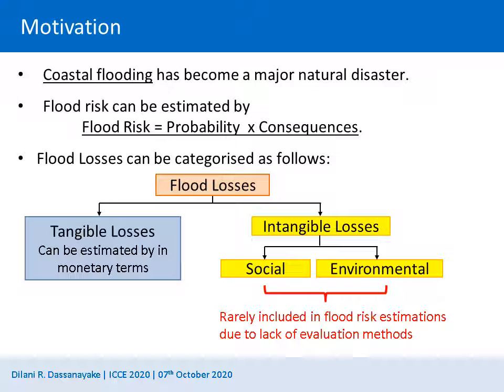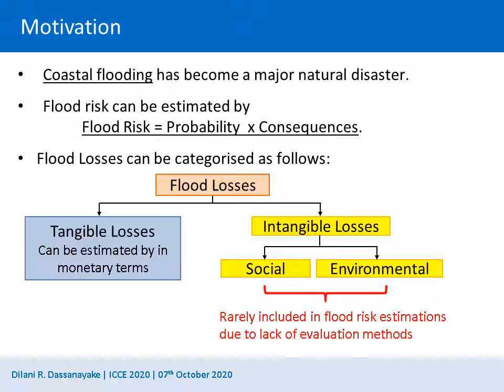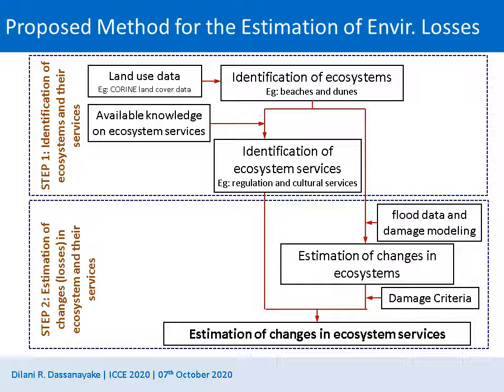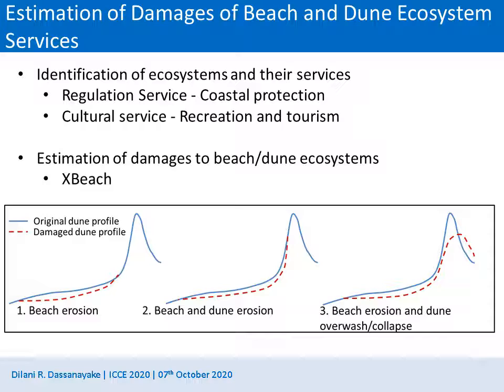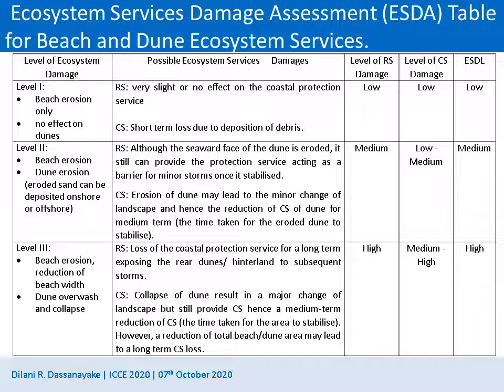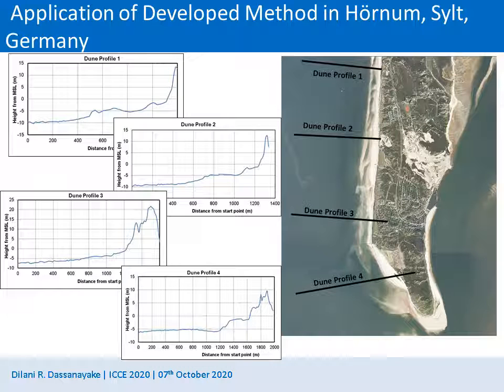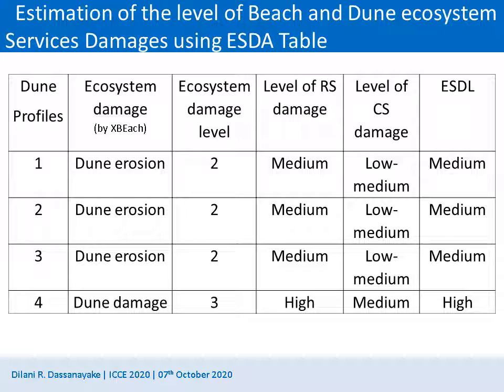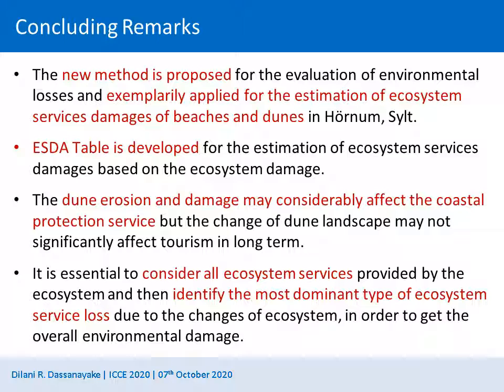Session #31 - Dilani Dassanayake: ENVIRONMENTAL LOSS EVALUATION APPROACH FOR COASTAL FLOOD RISK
Short Abstract: Flood risk is generally defined as the combination of the probability of a flood event and the potential losses. Flood losses might be divided in two categories, namely tangible and intangible. Tangible losses are evaluated in monetary values and hence commonly incorporated in flood risk analysis. Intangible losses, especially environmental losses, are mostly not incorporated in flood risk analysis due to the lack of appropriate and generally accepted evaluation methods. This research focuses on the development of a new approach to evaluate environmental losses due to coastal floods.